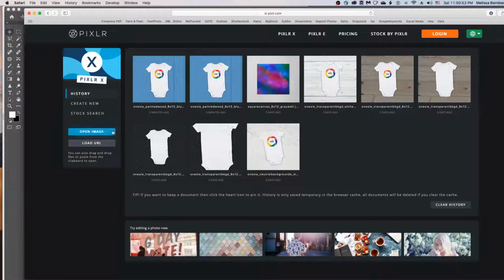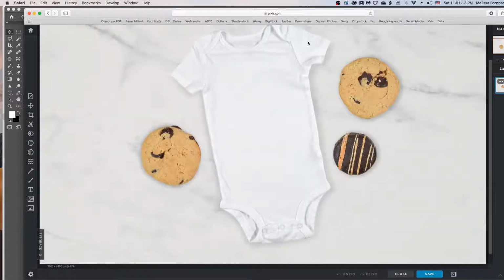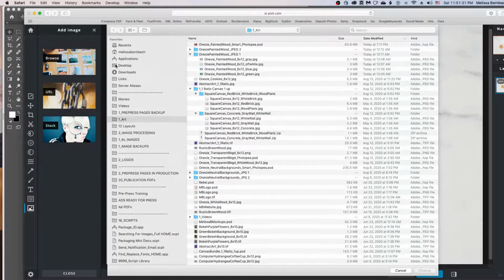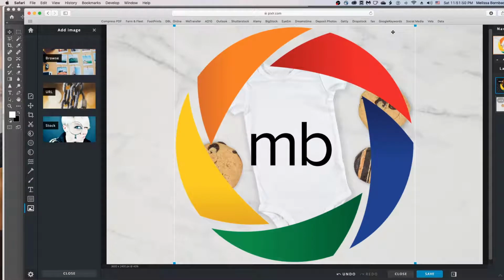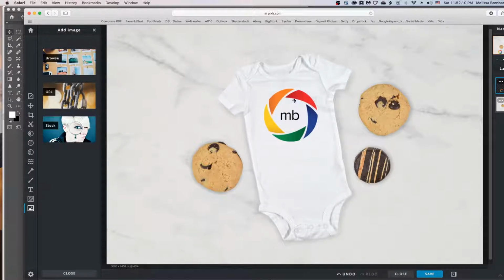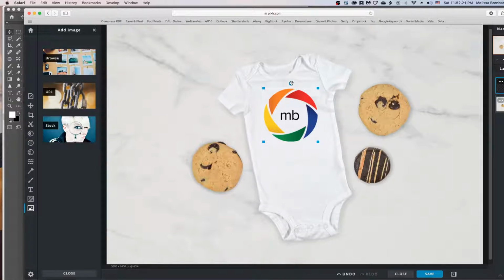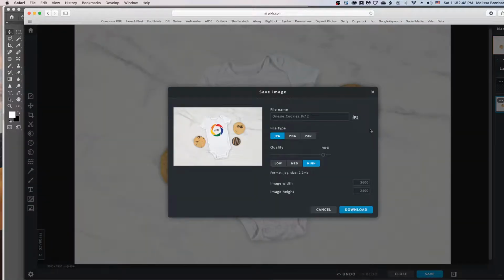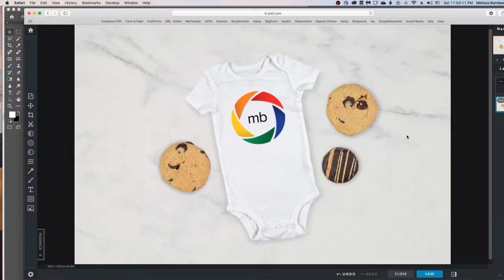Pixlr Tutorial - JPEG Onesie Mockup with Cookies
How to video showing how to edit the JPEG Onesie Mockup with Cookies in Pixlr. Video explains how to place your graphic on top of the white onesie. This mockup is available at MelissaBMockups.com.